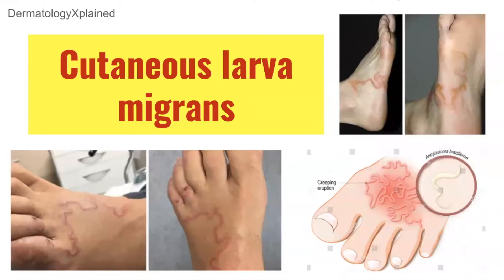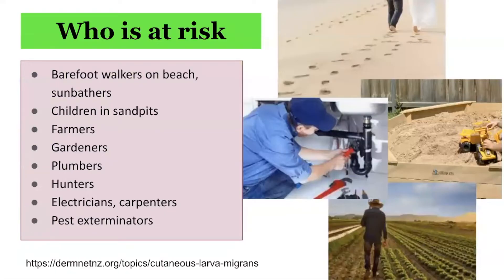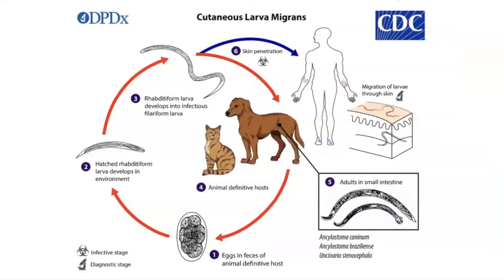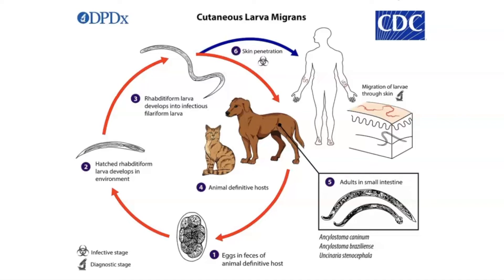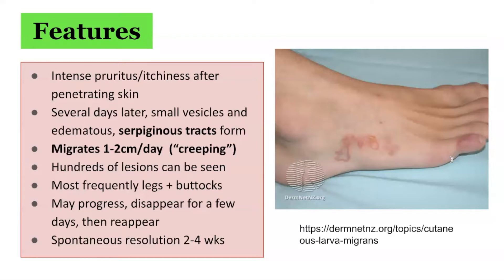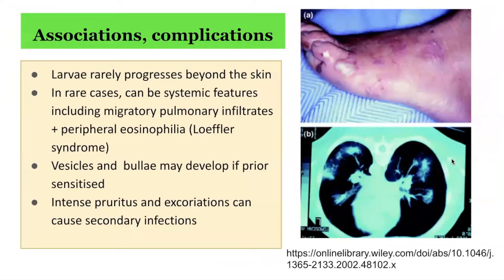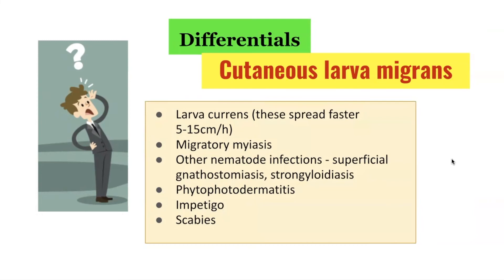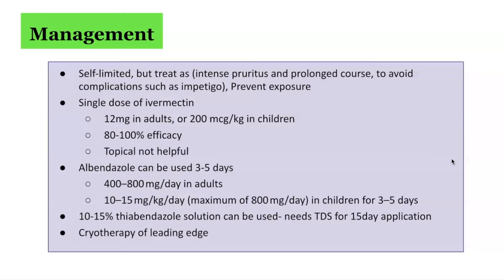Cutaneous larva migrans: clinical features, associations, and management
- Cutaneous lava migrans is the most common tropically acquired dermatosis
- Commonly found in tropical and subtropical geographic areas
- Manifests as an erythematous, serpiginous, pruritic, cutaneous eruption
- Caused by accidental percutaneous penetration and subsequent migration of larvae of various nematode parasites